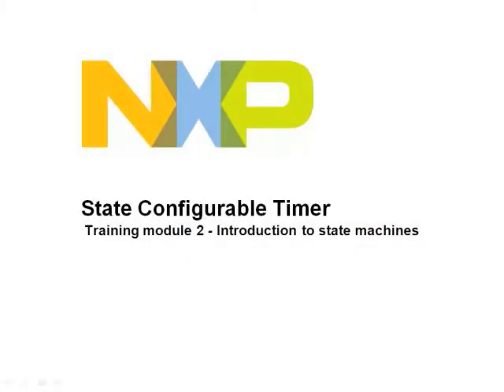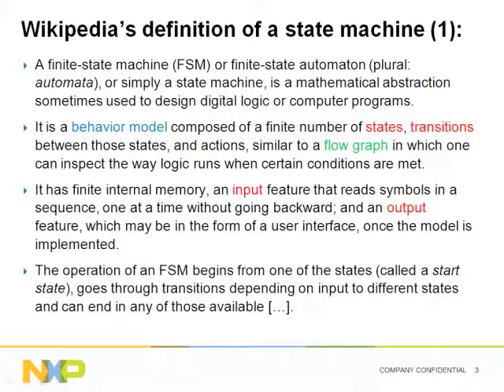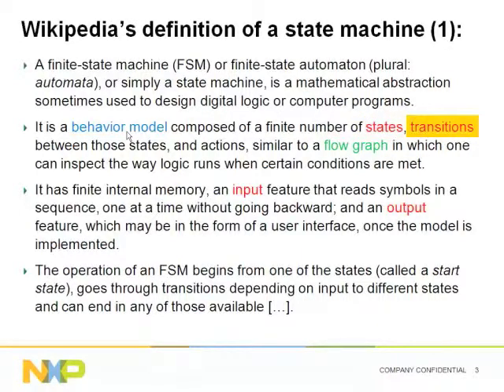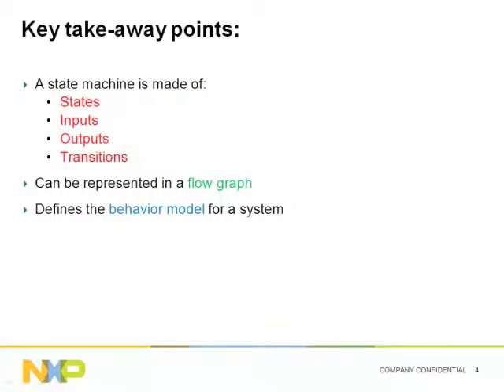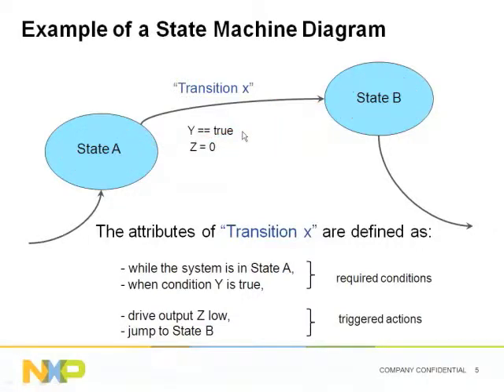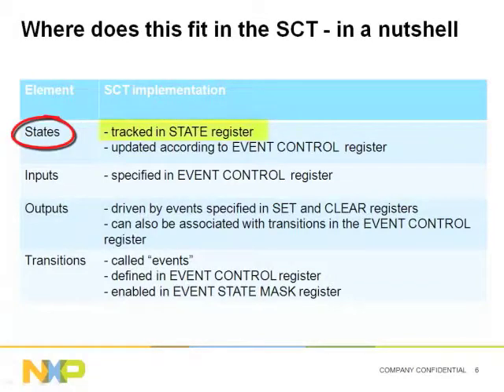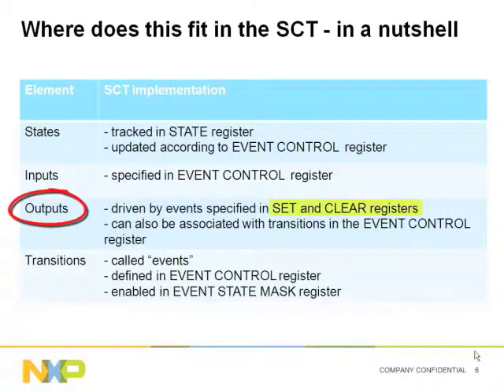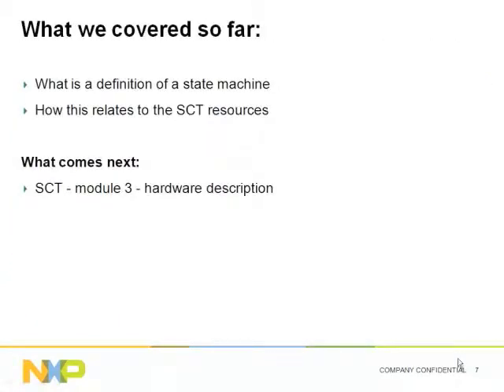LPC4350 and LPC1850 State Configurable Timer (SCT)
This module introduces the concept of a state machine, which is one of the advanced features provided by the State Configurable Timer